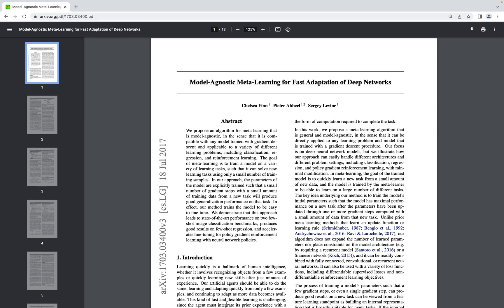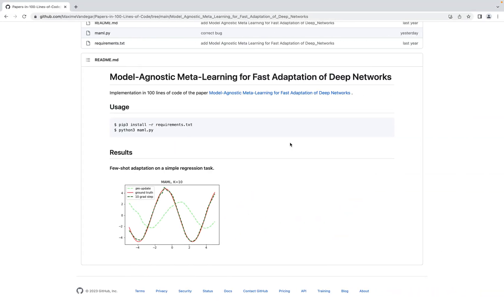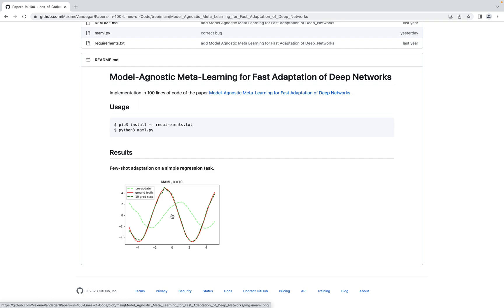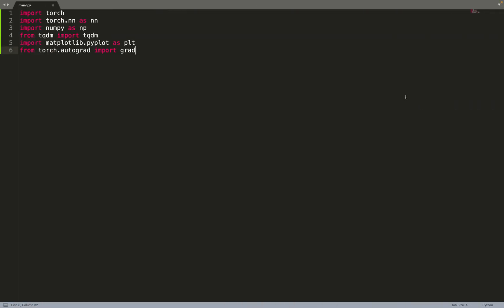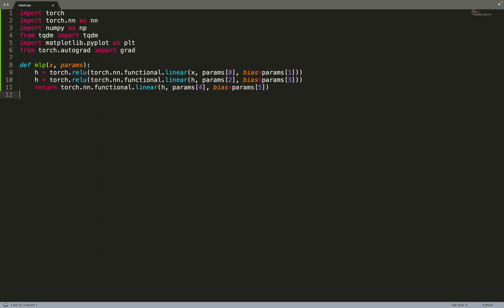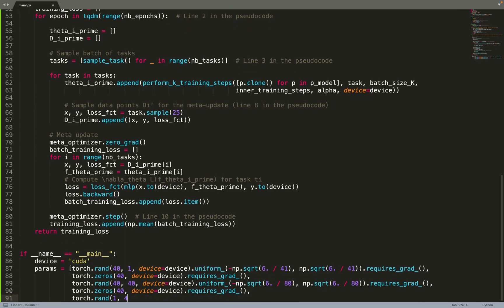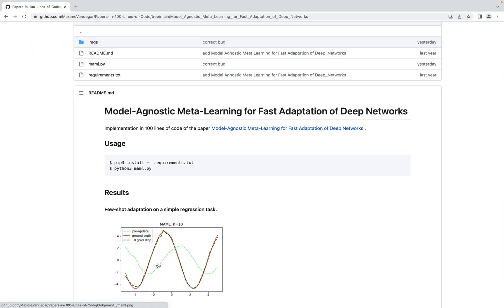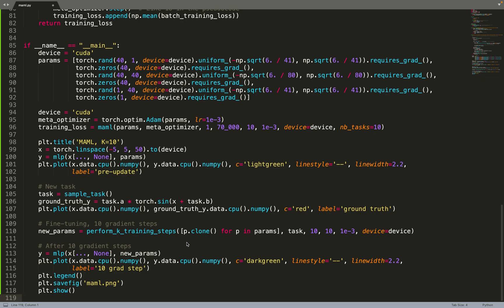Few-Shot Learning & Meta-Learning in 💯 lines of PyTorch code | MAML algorithm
Machine Learning: Implementation of the paper "Model-Agnostic Meta-Learning for Fast Adaptation of Deep Networks" in 100 lines of PyTorch code.